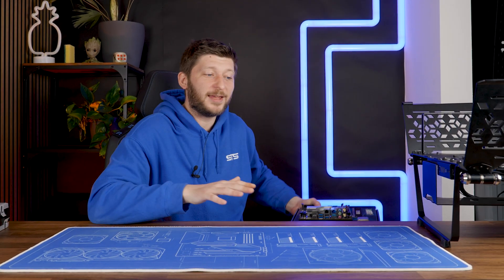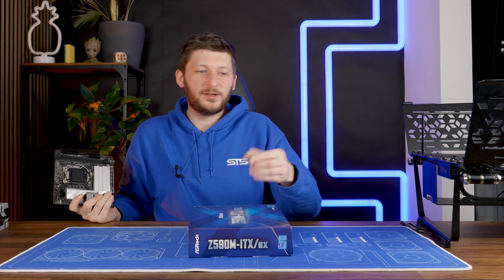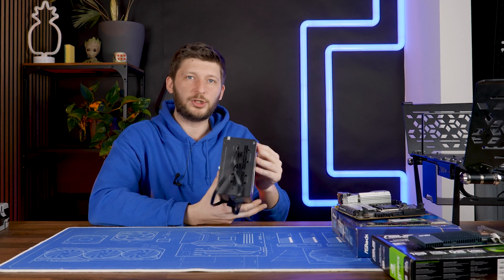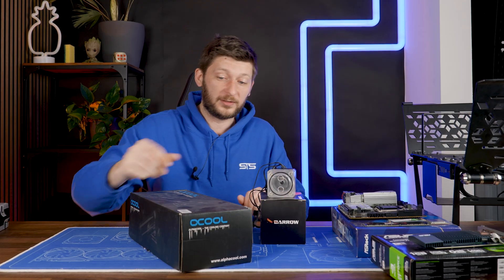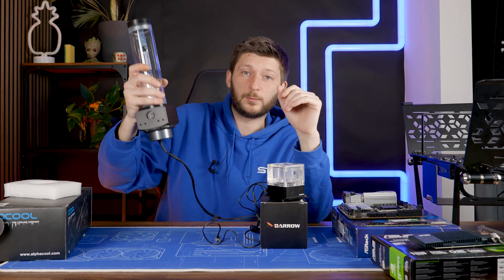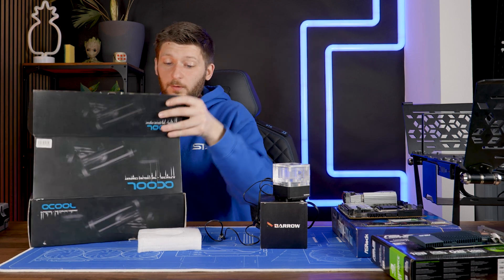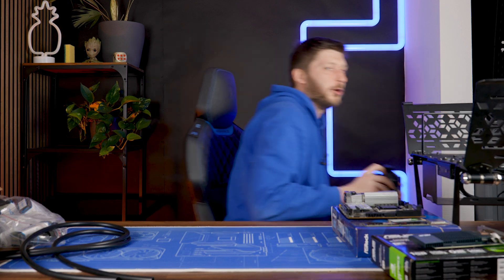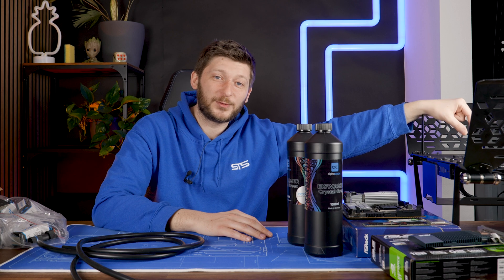Episode 2: “Fan Quest: Unveiling Key Components for the Ultimate Machine”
Welcome to Episode 2 of our thrilling series! Get ready to witness the unveiling of the key components that will power our ultimate machine. In this episode, we take you on a journey through the world of cutting-edge hardware as we introduce the heart and soul of our powerhouse. From high-performance radiators to game-changing fans, we reveal the crucial elements that will shape our ultimate machine’s capabilities. Join us as we explore the intricate details, innovative technologies, and the vision behind each component. This episode is packed with excitement, knowledge, and a glimpse into the future of PC hardware. Don’t miss this pivotal chapter as we lay the foundation for the ultimate machine.

CPU: Intel 12700k
GPU: Asus GT 710
Motherboard: ASRock Z590 MiniITX
Ram: GSkill Aegis
PSU: Corsair 450W
Radiators 120
Radiators 140
Reservoir/Pump: Alphacool Eisbecher
Waterblock: Bitspower Summit M Pro

00:00 What happened so far
02:30 Component Presentation
12:30 How we will switch radiators
19:00 Outro